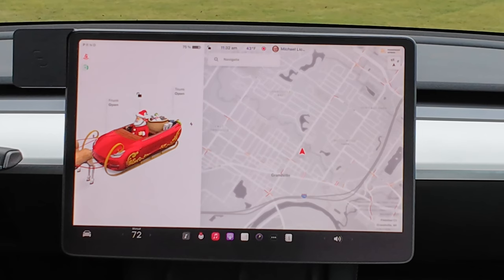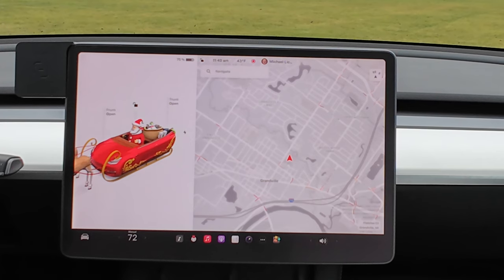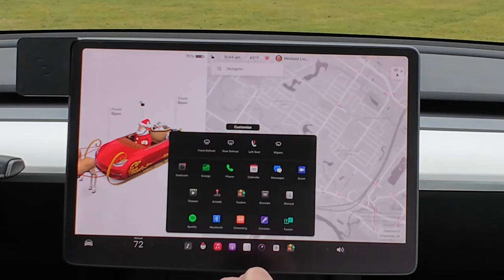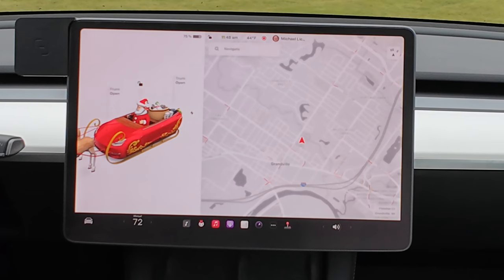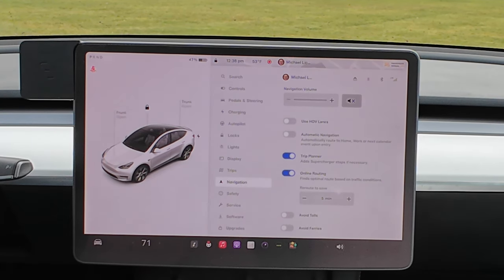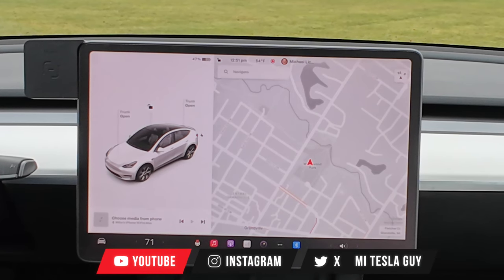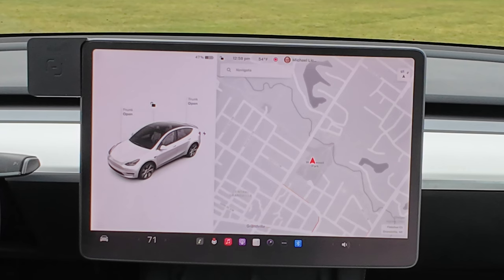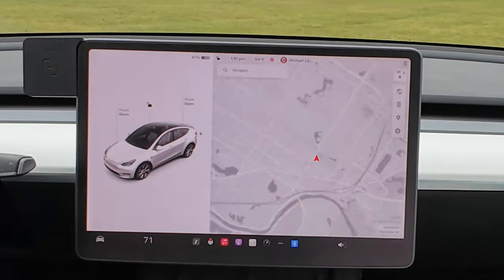Tesla 2023 Holiday Software Update - EVERY new feature!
Tesla's 2023 holiday update is out.  New apps, new features, fixes, and more 🔥  This video walks you through all of them!

You earn credits and I earn credits and may even get money off your purchase  ... it's a win-win! ☺️

My top Tesla model 3 and model Y accessories:
▶All weather floor mats - 3D MAXpider (Model 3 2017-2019)
▶All weather floor mats - 3D MAXpider (Model Y)
▶Trunk cargo liner/protector - Basenor (Model 3)
▶Trunk cargo liner/protector - Basenor (Model Y)
▶Trunk cargo liner/protector - 3D MAXpider (Model 3)
▶Trunk cargo liner/protector - 3D MAXpider (Model Y)
▶Screen protector (Model 3 / Model Y)
▶Center console tray (Refreshed Model 3 / Model Y)
▶Center console tray (pre-refresh Model 3)
▶Cup holder insert (new console Model 3 / Model Y)
▶Cup holder insert (pre-refresh Model 3)
▶Subtrunk cooler (the one we use)

🎥 Video equipment:
▶DJI Osmo Pocket 3 Creator Combo
▶DJI Osmo Action 4
▶Sony a7 IV
▶Sony ZV-1
▶GoPro Hero 10 Black
▶DJI Osmo Action 3
▶iPhone 14 Pro Max
▶Apple Macbook Pro 14"
▶Insta360 One R Twin Edition
▶GoPro Hero 7 Black
▶Rode wireless go ii microphones
▶Rode Video Micro
▶Sandisk extreme portable SSD (1 TB)

🗣Let's talk!